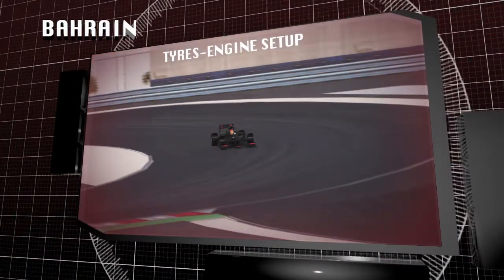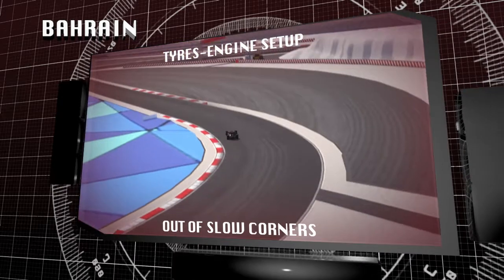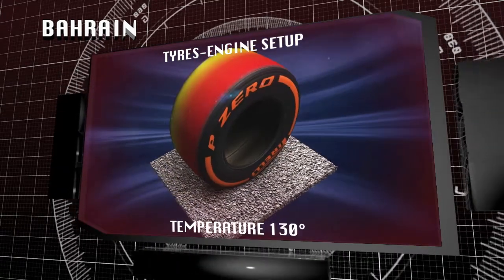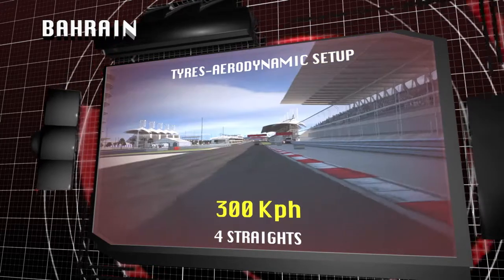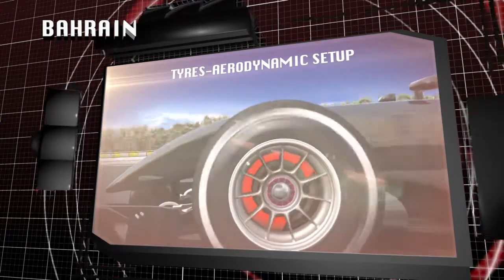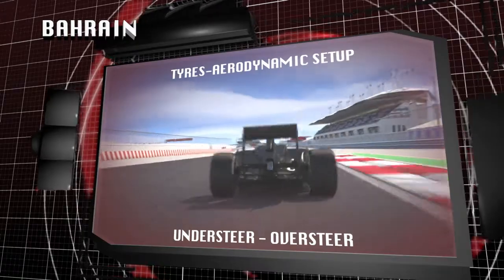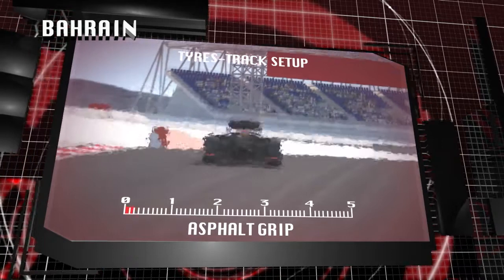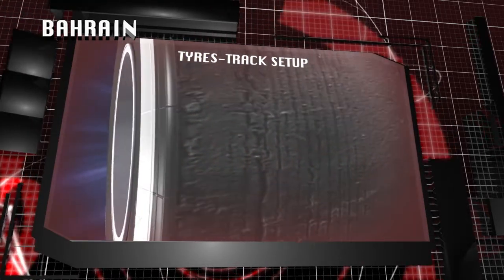2014年F1バーレーンGPタイヤ解説